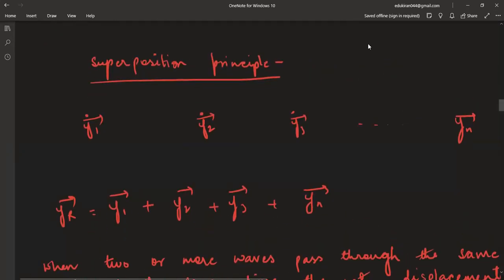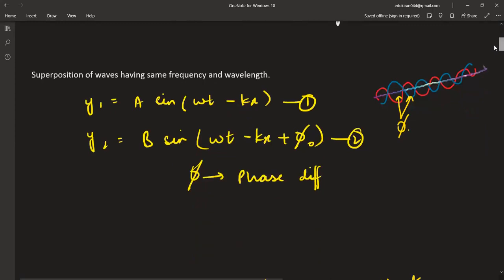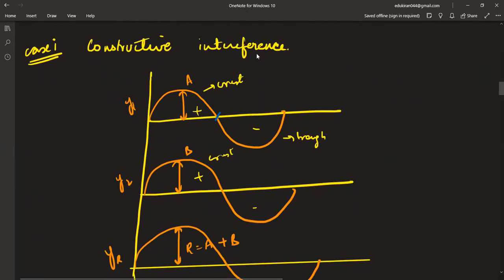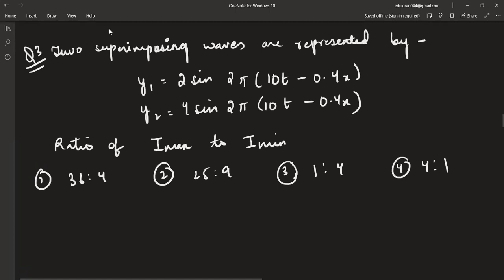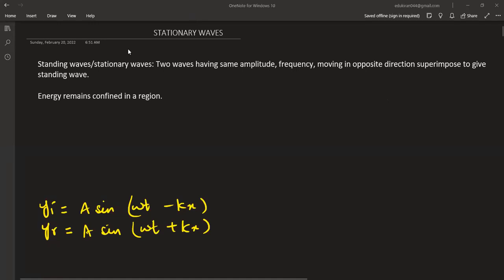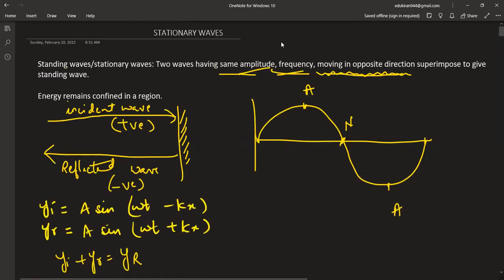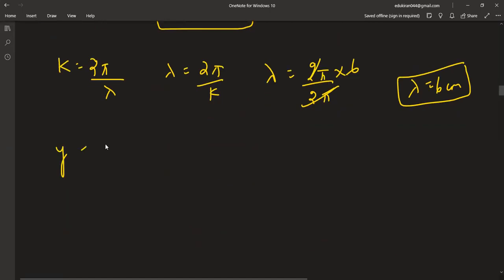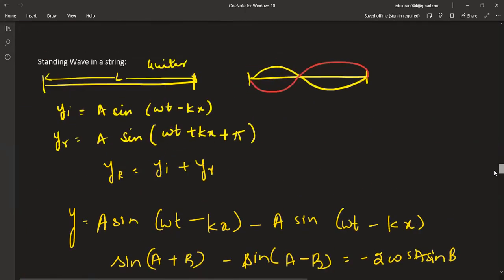Learnivio | Mechanical Properties of Fluids | Lect 11th P3 09-01-2024